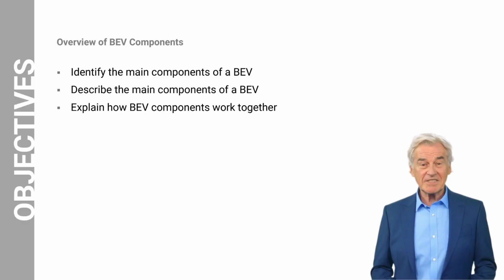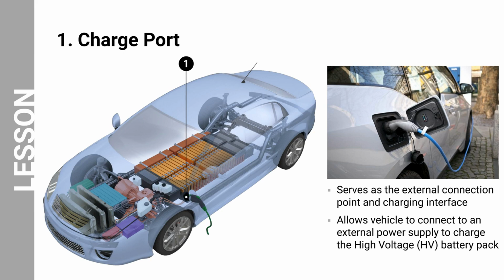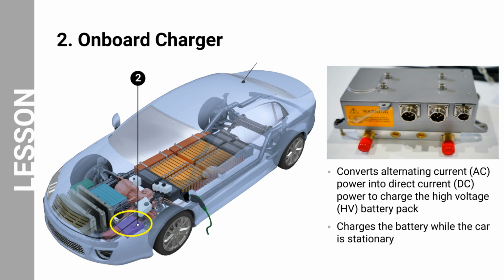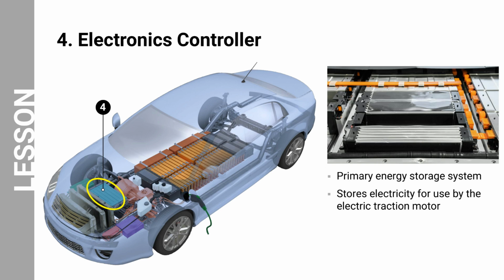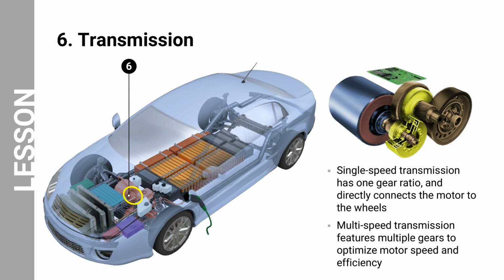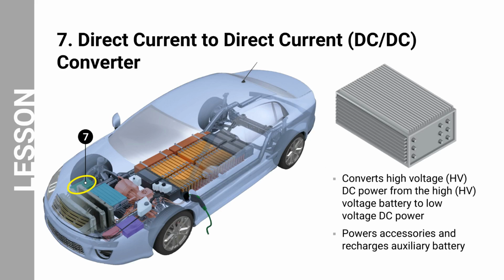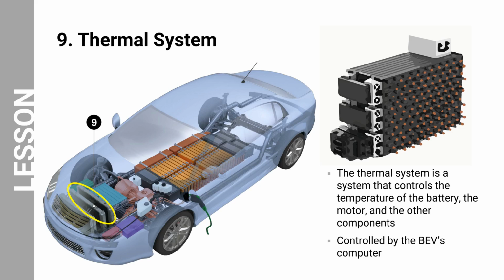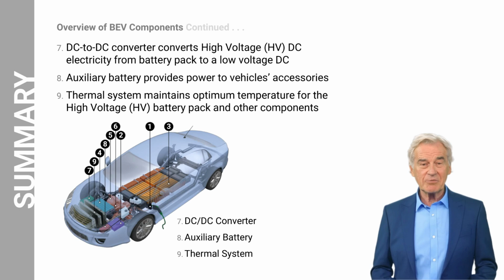SYN-EV-IEV-MT - 4.1 - Overview of Battery Electric Vehicle Components